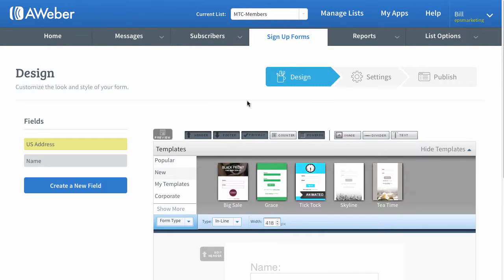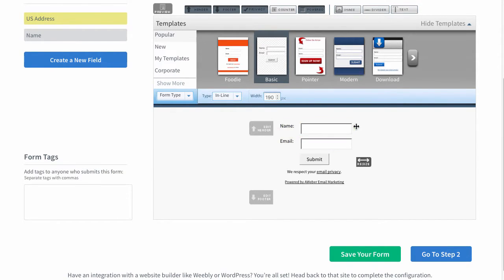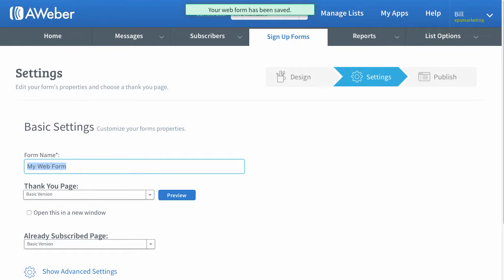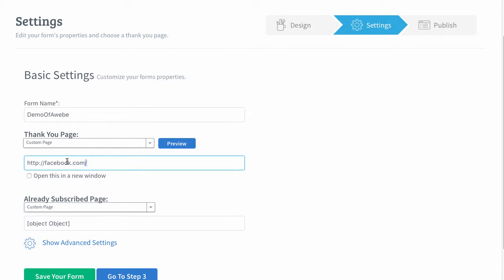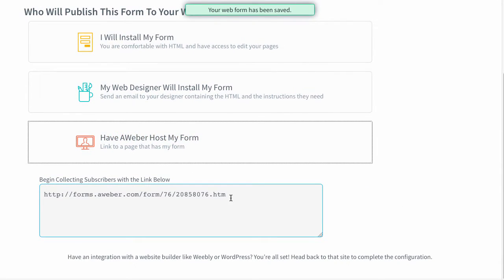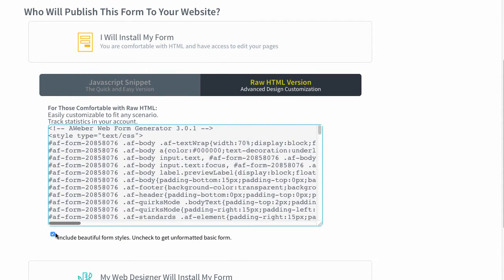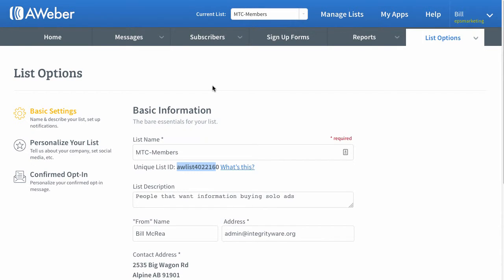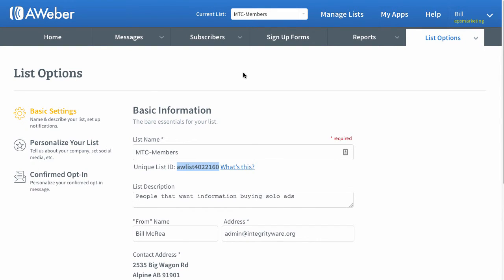Aweber Training: Creating an Aweber form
Awber Training: Creating an Aweber form

Everything I share is information and training that works for me. I have been marketing online since 2002 and have had considerable success over the years. I provide these videos for training purposes only, there is no warranty that any recommendation will result in financial returns. Making money online is serious work and there is no magic pill, but knowing how to generate traffic is without a doubt one of the best tools to know.